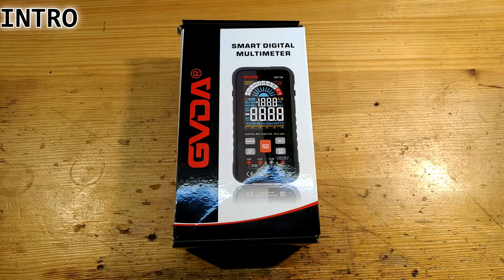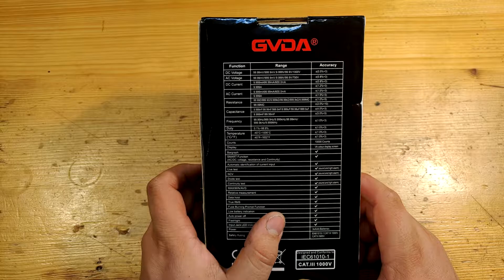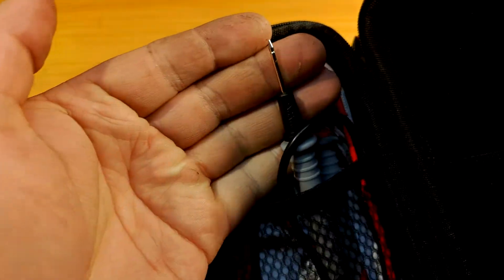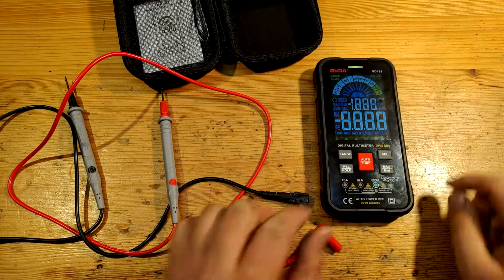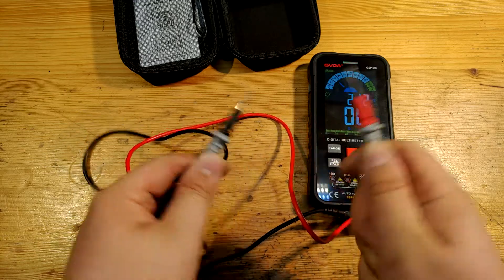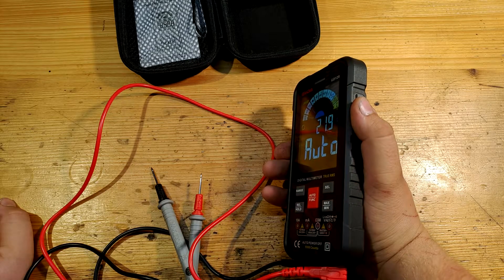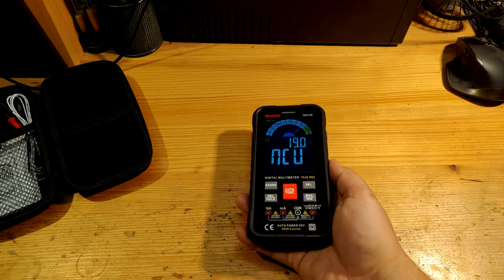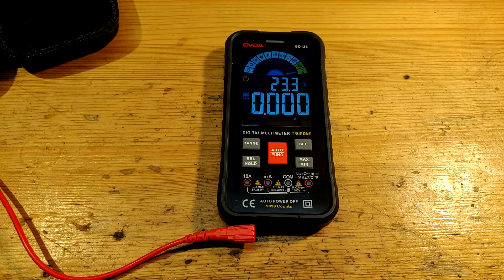Modern Multimeter GVDA GD128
Chapters:
0:00 Intro
0:28 Thanks
1:15 Basic parameters
3:04 Unboxing
4:33 Smart inputs
6:48 Autorange 2.0
7:46 Buttons
9:30 Fuses
10:03 DCV speed comparison
10:30 NCV and LIVE
12:07 Cheaper alternative
12:35 Ampere beep
12:55 Conclusion